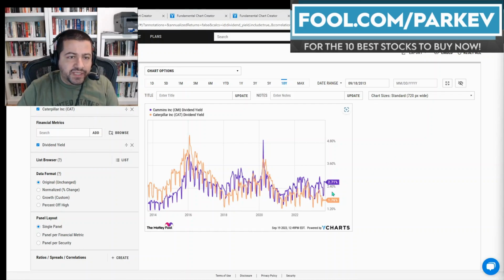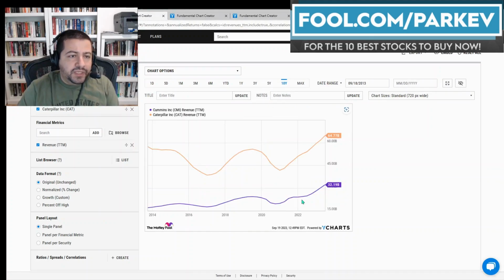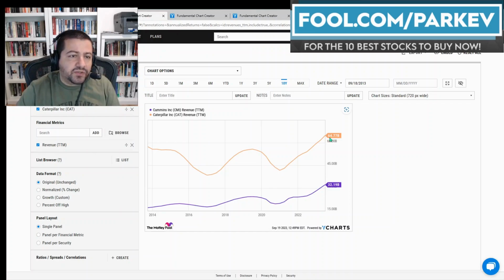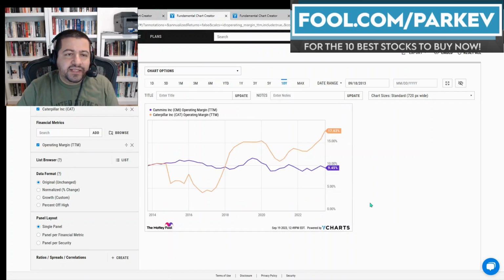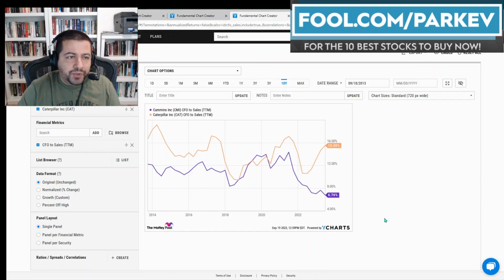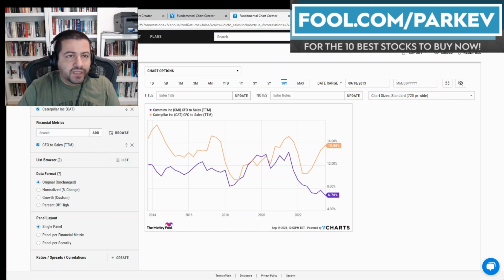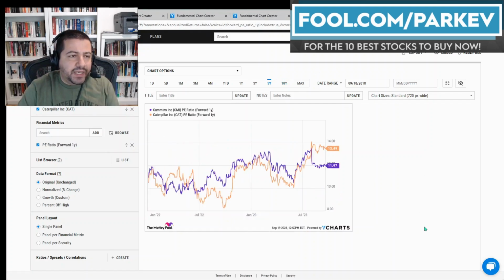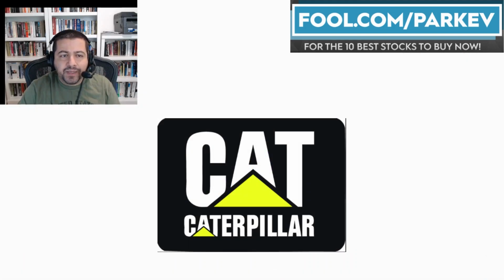Better Dividend Stock to Buy? Caterpillar Stock or Cummins Stock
Investing in dividend stocks can help you increase your wealth in the long run.

Fool.com contributor and finance professor Parkev Tatevosian pits together Caterpillar and Cummins to help passive income investors decide which is the better dividend stock to buy.